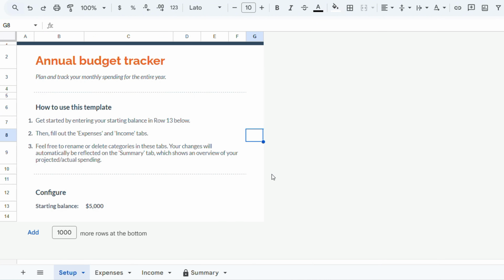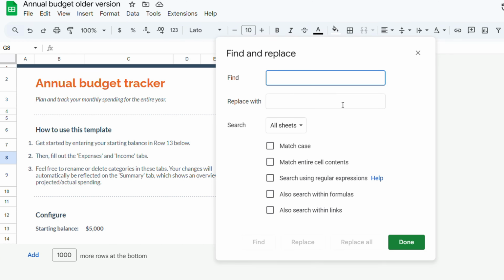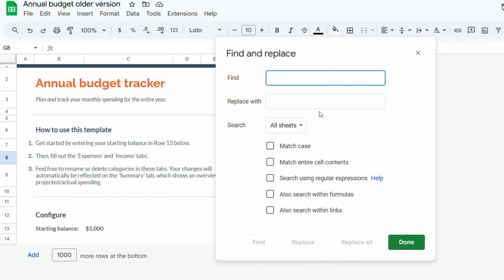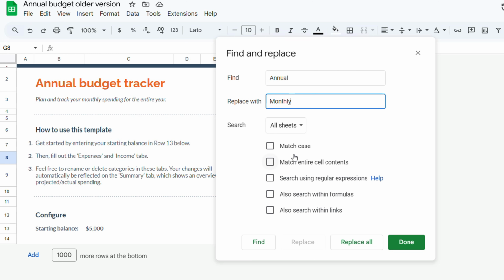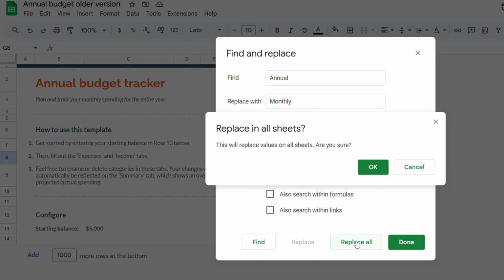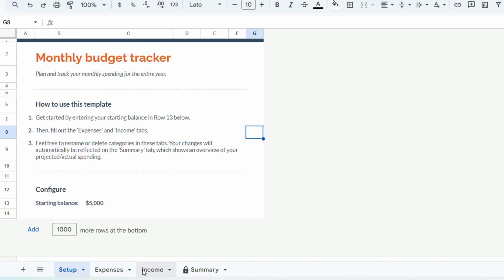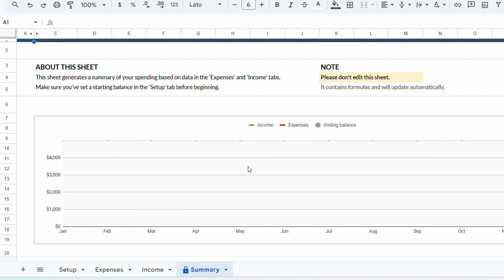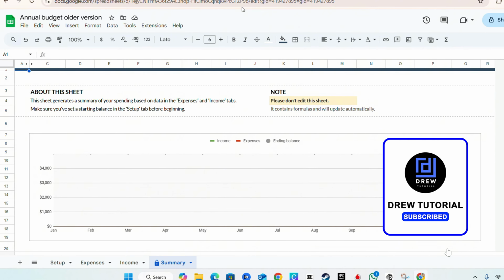How to FIND and REPLACE Words in SECONDS in Your Google Sheet Workbook!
Learn how to find and replace words in seconds in your Google Sheet workbook! This tutorial will show you a quick and easy way to search and replace text in your Google Sheets, saving you time and increasing your productivity. Whether you're working on a project, tracking data, or creating a report, this tip will help you get the job done faster. With just a few clicks, you can replace words, phrases, or characters in your entire spreadsheet, making it easier to manage and analyze your data. So, if you're tired of manually searching and replacing text, watch this video to discover the fastest way to do it in Google Sheets!